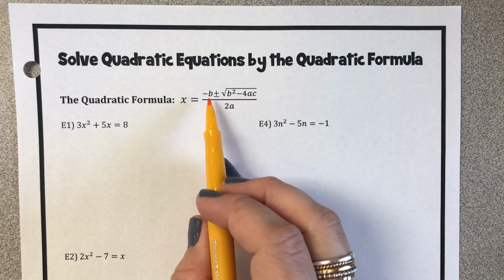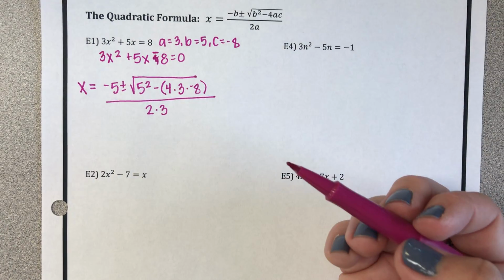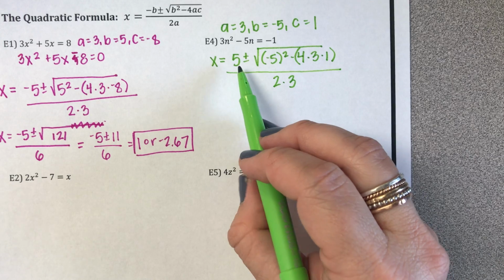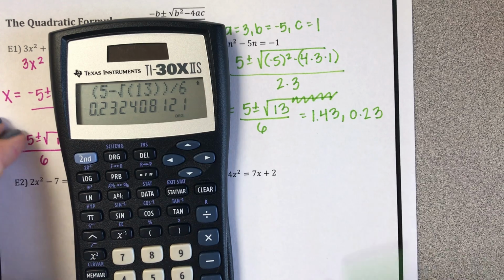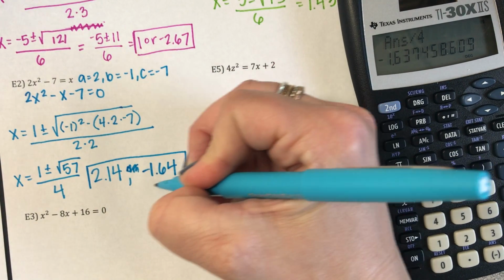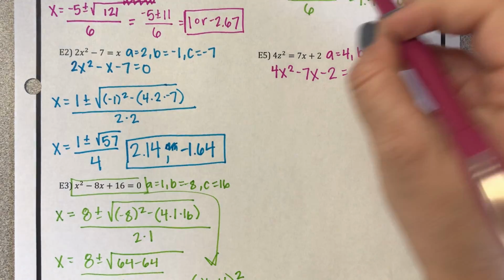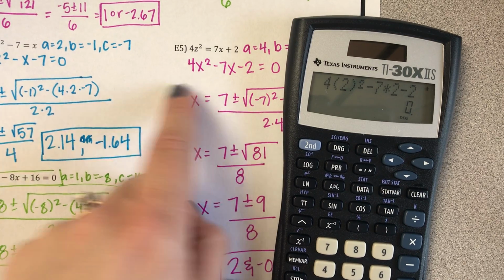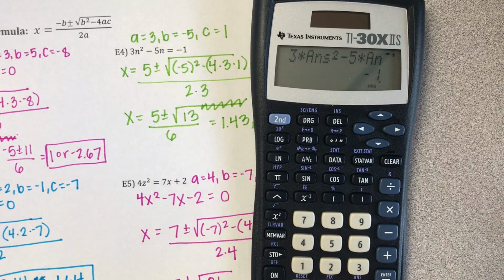Solve using the quadratic equation